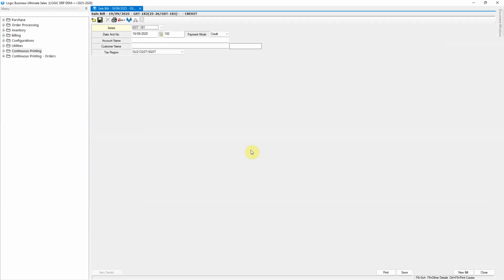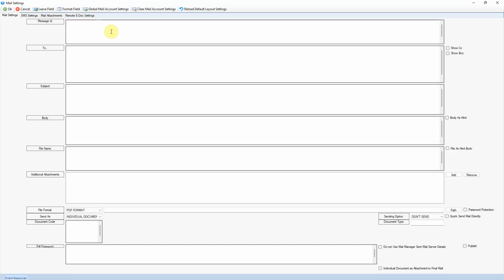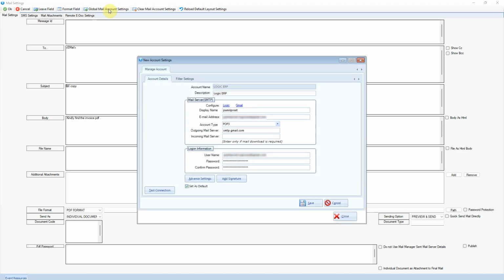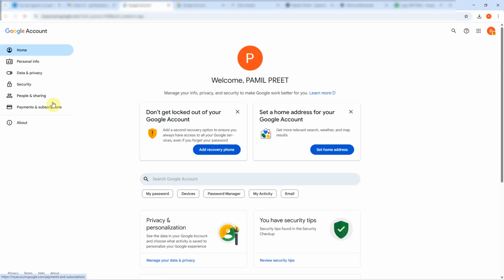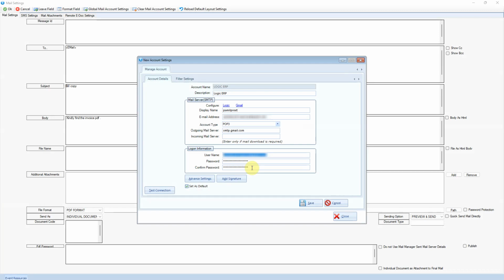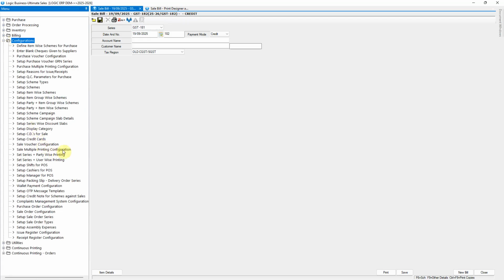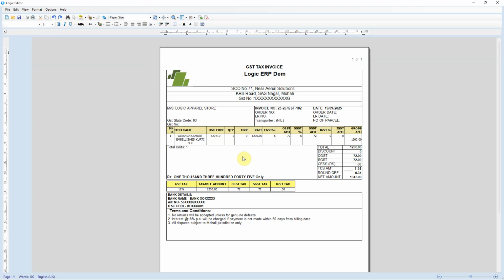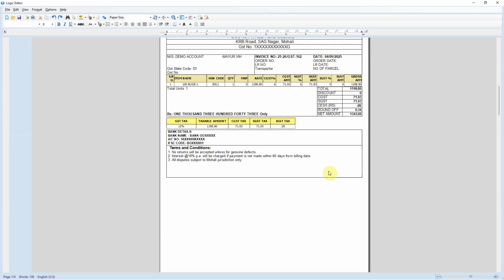How to send Invoice copies in PDF format from Sale Bill Printing ?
In this video, we will learn how to send invoice copies in PDF format directly from Sale Bill printing within LOGIC ERP Software. The process allows you to generate professional PDF invoices and share them quickly with customers via email or other digital platforms. Watch now!

Smart Billing Made Simple—Email PDF Invoices Directly from LOGIC ERP Software.

00:00 Introduction
00:09 Video Overview
00:19 Open Sales Print Designer
00:25 Select Printing Configuration
00:33 Load Design & Open Mail Settings
00:40 Add Email Field in Mail To Section
00:50 Configure Email Subject & Body
01:09 Set PDF Format & Send Options
01:24 Setup Global Mail Account
01:43 Enter Login Details & App Password
02:44 Test Email Configuration
03:17 Link Mail Config to Printing Setup
03:34 Print Bill & Auto Send Email
03:41 Invoice Sent Automatically
04:10 Auto Email with Every Bill Print
04:50 Conclusion